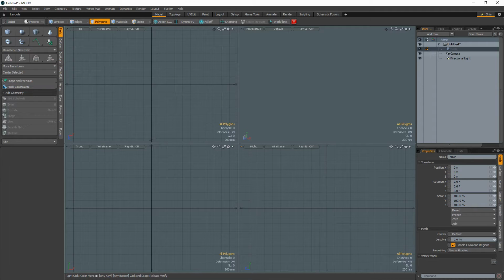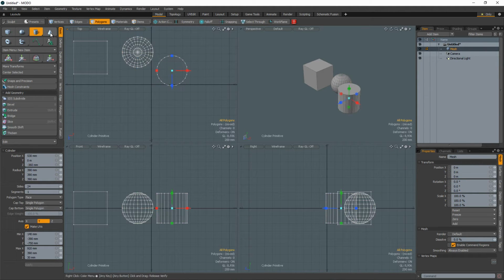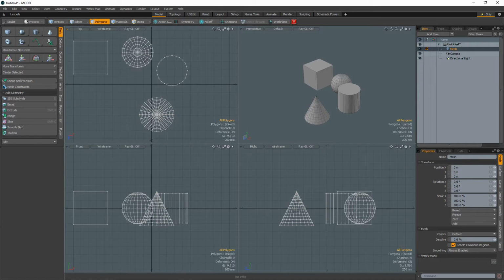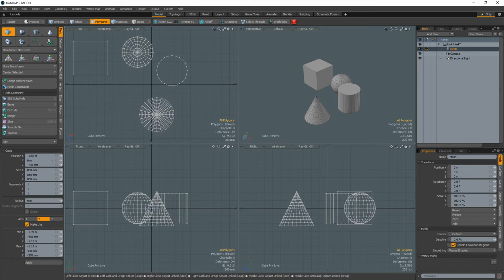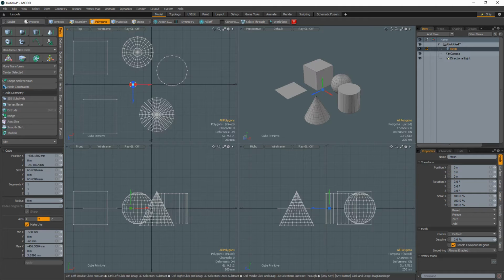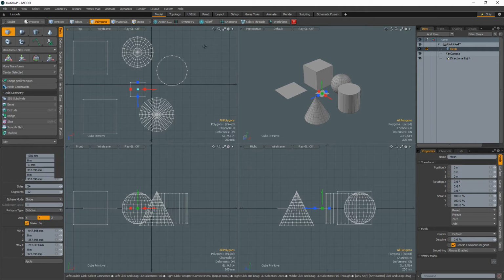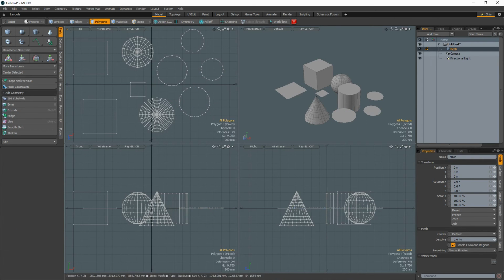MODO | Create Perfect 2D Primitives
Creating perfect 2D squares or circles is not the most obvious operation to perform in MODO. This video shows a quick way to interactively create 2D squares and circles with equal dimension for both width and height.